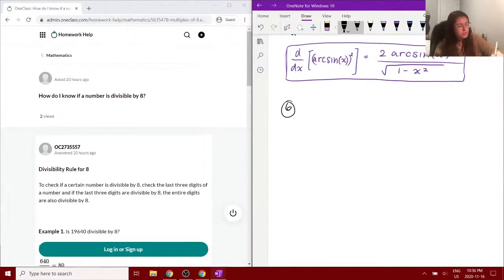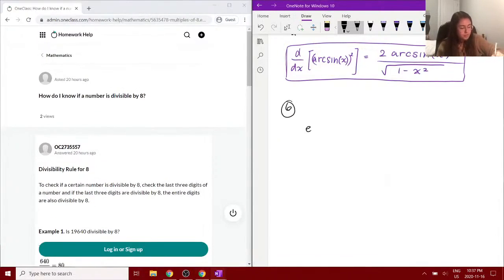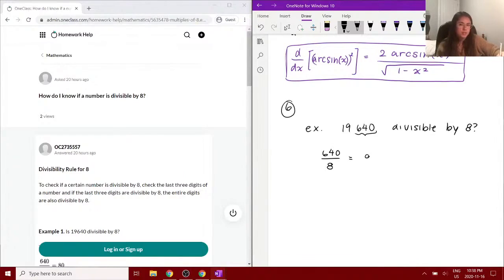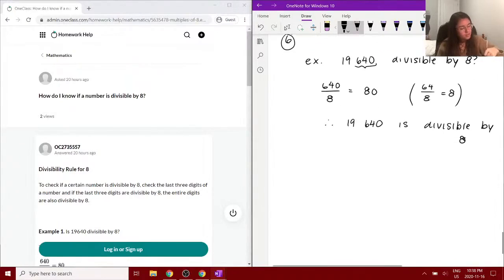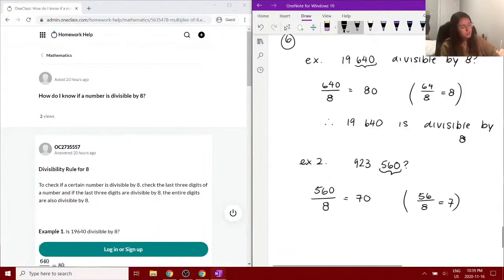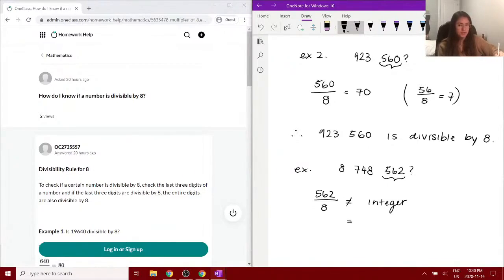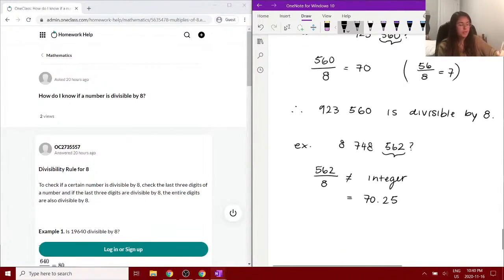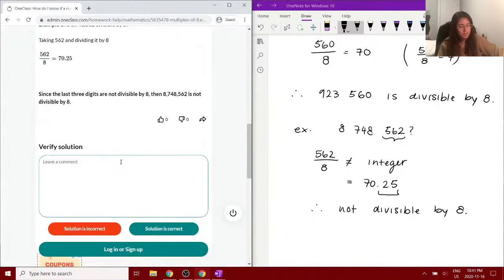How do I know if a number is divisible by 8?